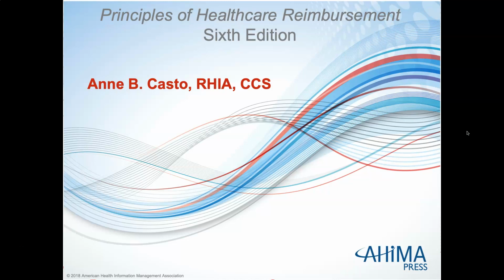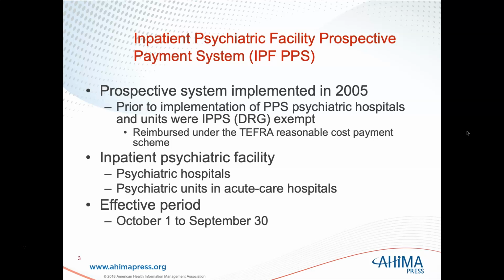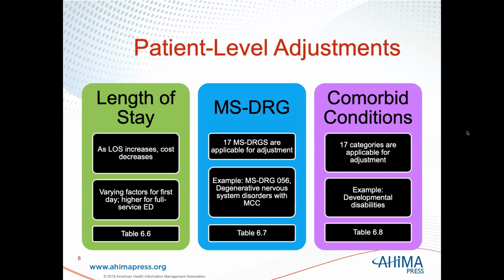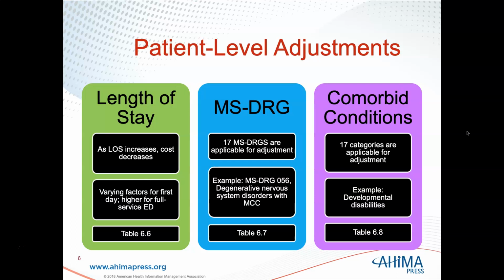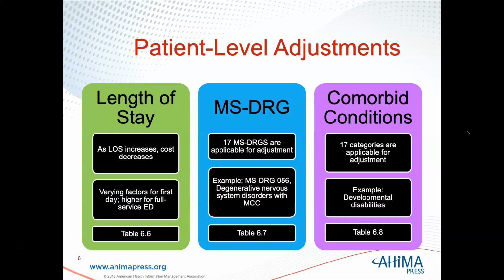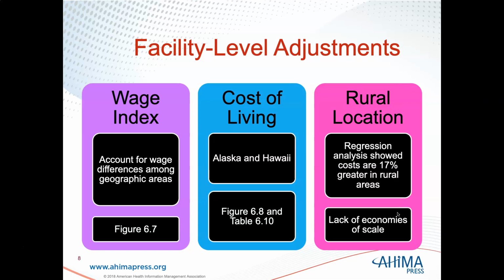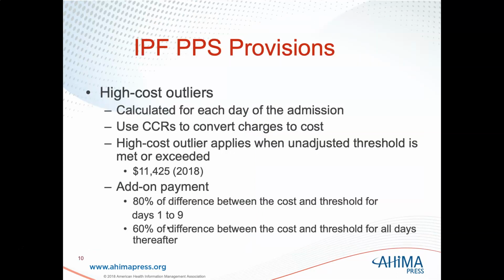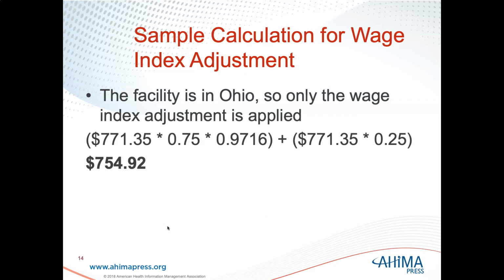HIT 292 Chapter 6 IPF PPS Lecture Video